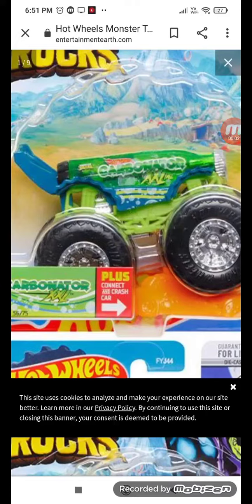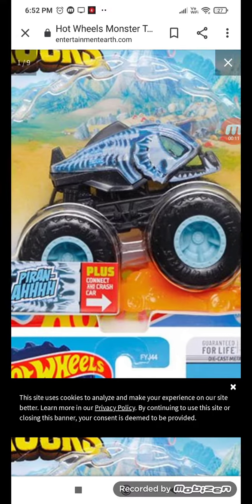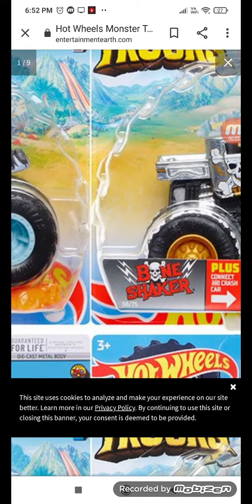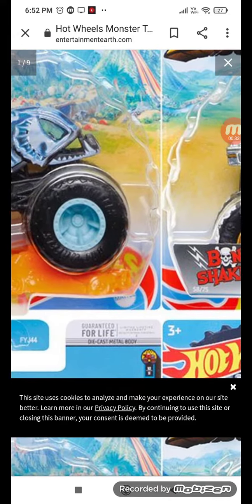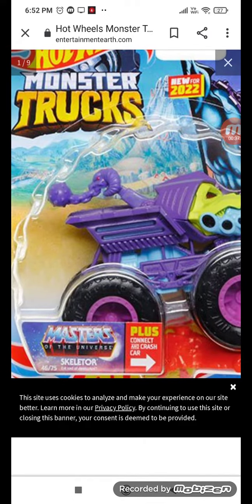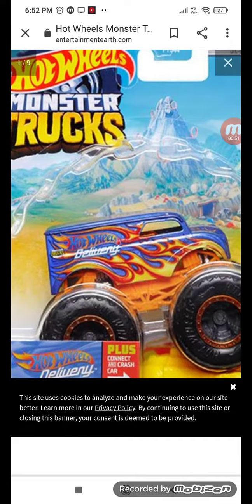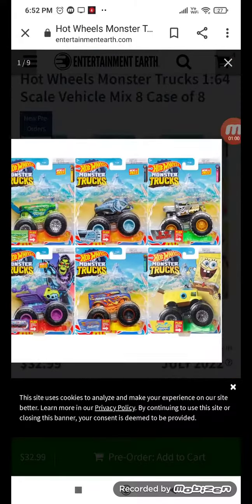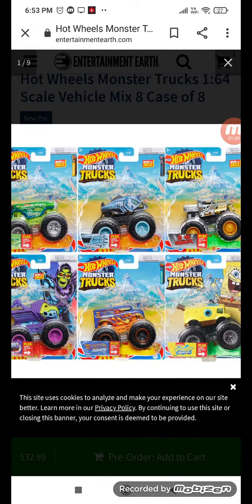new hot wheels monster truck new for 2022